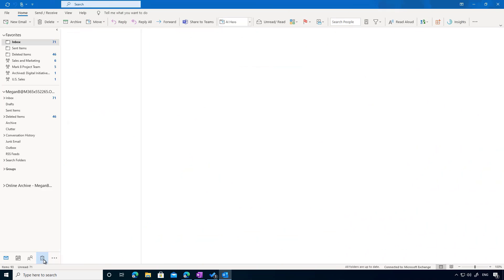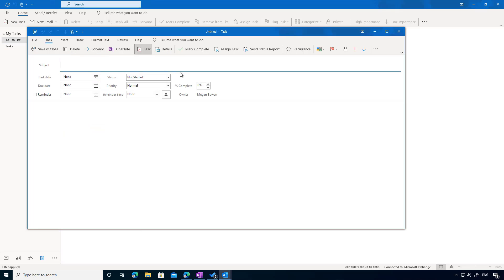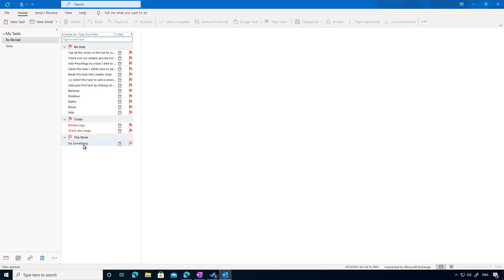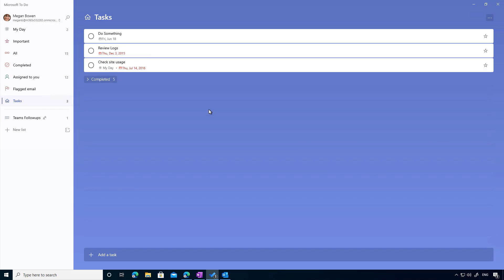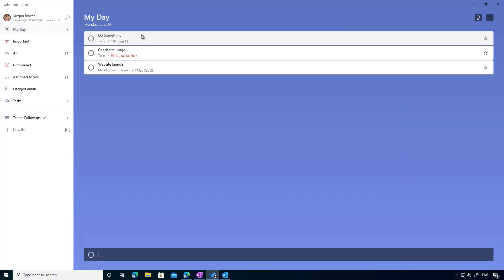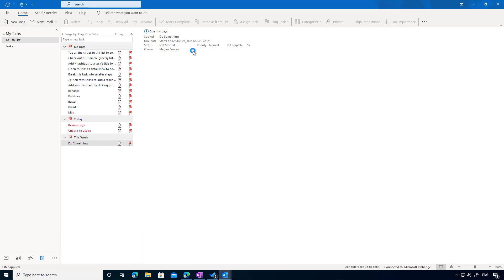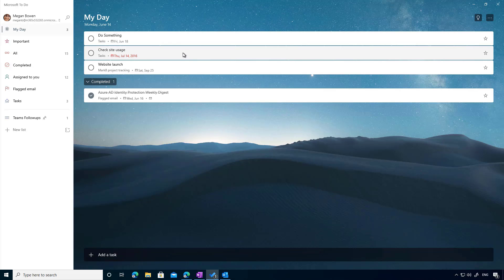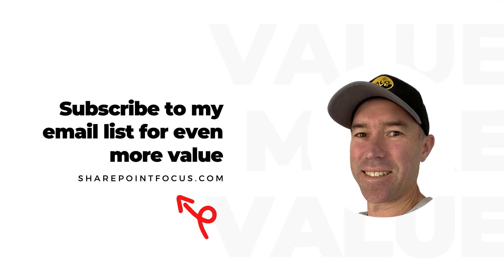Sync your tasks from Outlook to Microsoft ToDo and back again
Depending on your flow of work or the context that you are in. It is important for productivity that you do your best not to break that flow. Well when using Outlook you can easily Flag Emails or Create TASKS and have them appear in Microsoft ToDo.

In ToDo? not to worry you can manage them in there as well, they are no in one place. Market them off and bingo they are ticked offin Outlook as well.